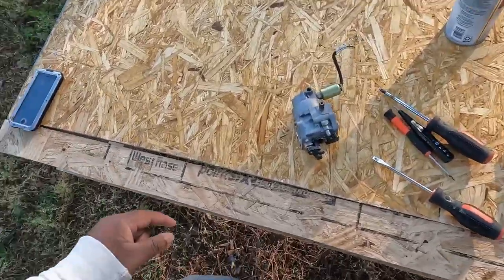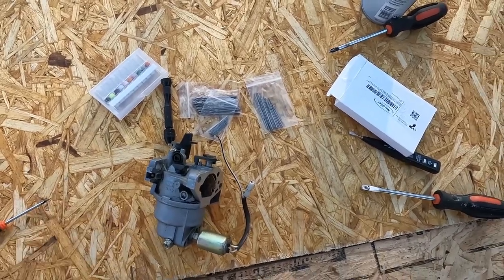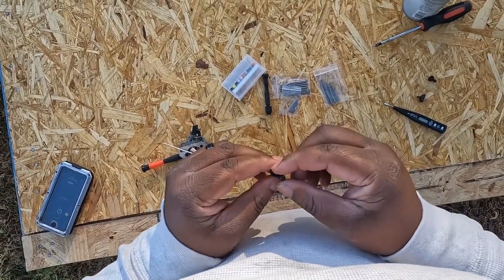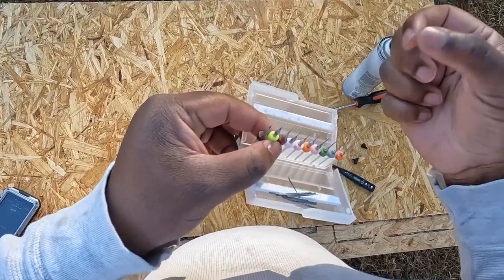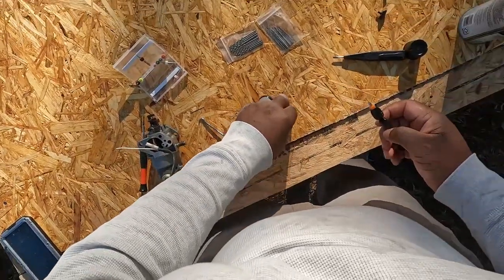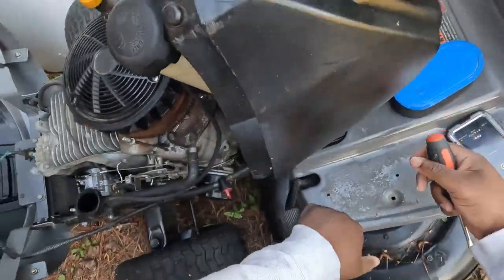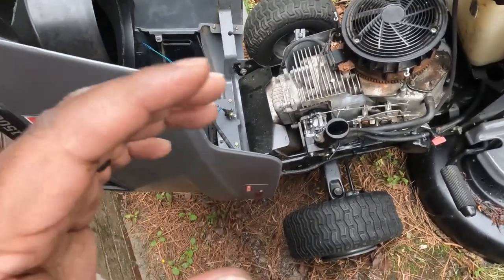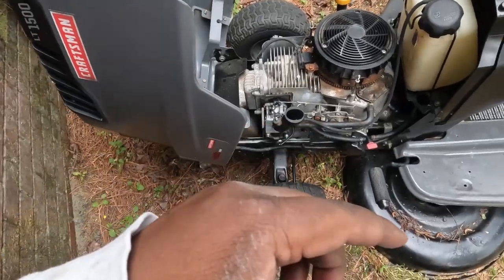How To Drill Out Carburetor Jets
Did this video help you save time or money?

Micro Drill Buts

This Craftsman LT1500 needed a carb as the old one was leaking gas into the crank case.  Found a Chinese copy I wanted to try, and did okay except for it was surging pretty badly.  Researching videos, I found out the issue was with the low side jet.  Drilling it out using a micro drill bit set, it started running smoother.  Very common for these types of carbs to surge so try this, you never know what might work!

For Your Vegan Cooking Needs:

 • Ep 8: Start With ...

BE BLESSED!!